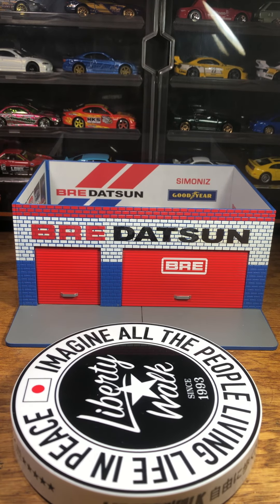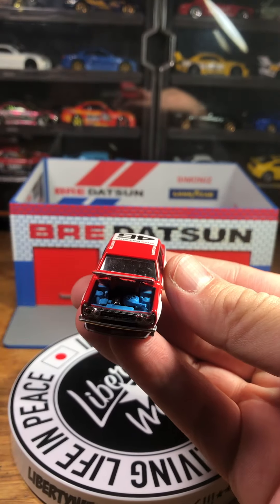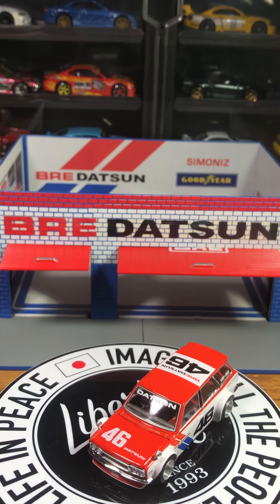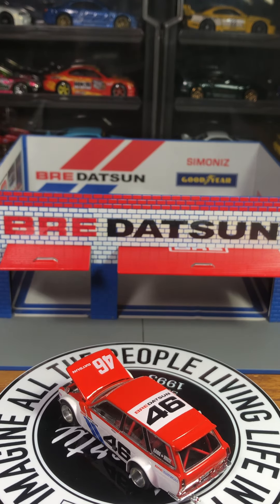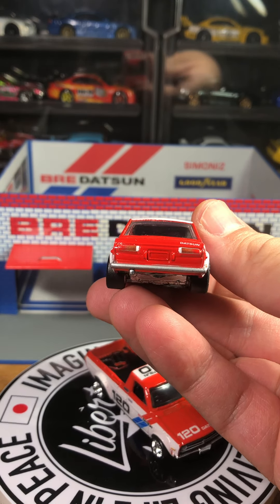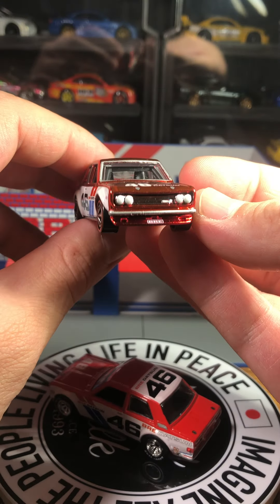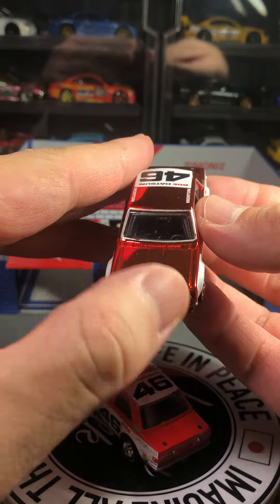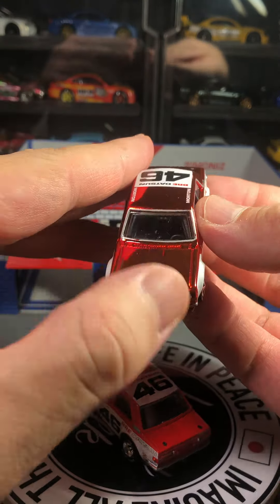Updating My Hot Wheels BRE Datsun Collection - Datsun Sunny Truck Crack it open!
As always I sincerely appreciate the support and taking the time to watch my content!

I post new videos at least 3 times a week regarding 1/64 diecast of all brands!